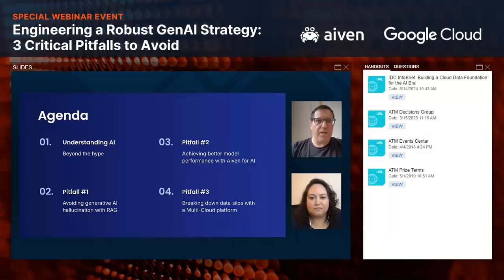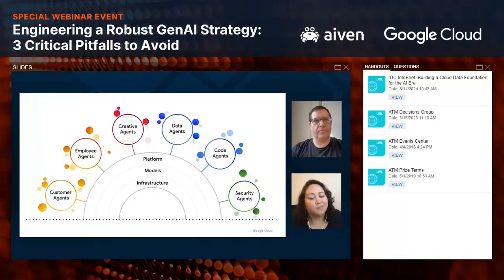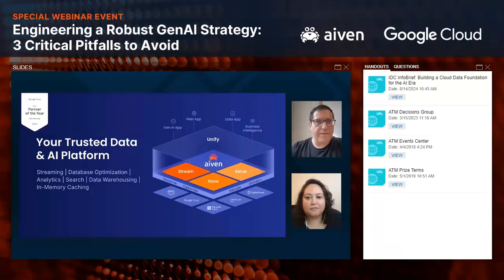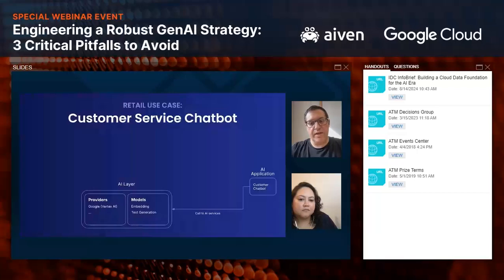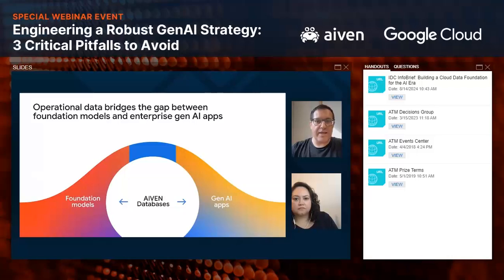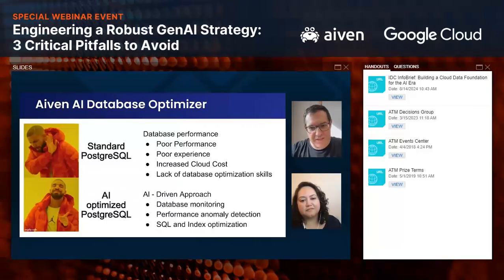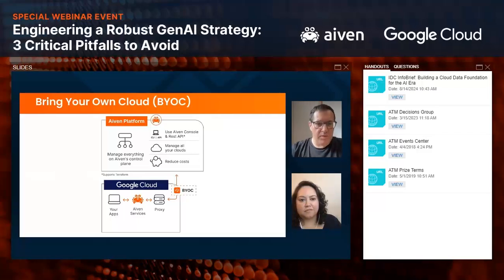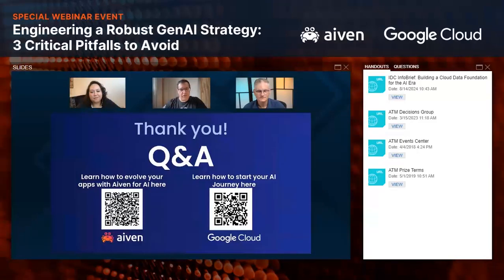Engineering a Robust GenAI Strategy: 3 Critical Pitfalls to Avoid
Are you ready to supercharge your Generative AI strategy? Join Aiven and Google Cloud for an engaging webinar where we reveal three critical pitfalls that can hinder your success—and how to avoid them.